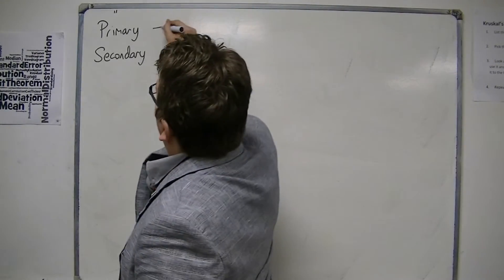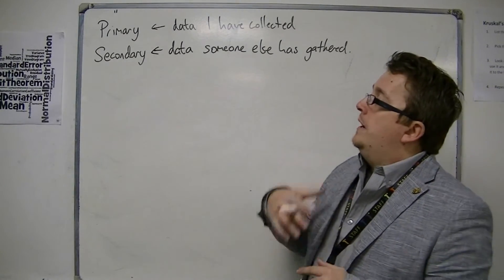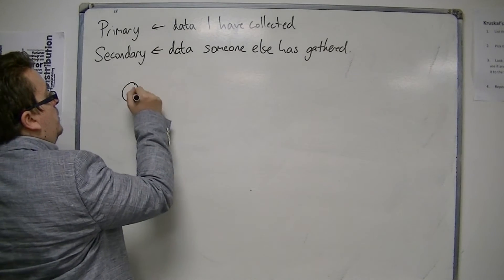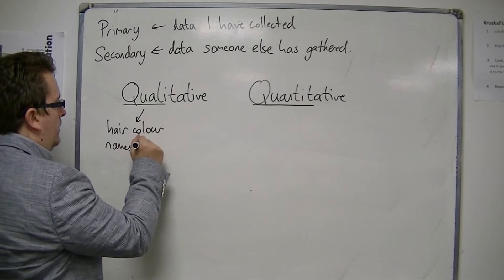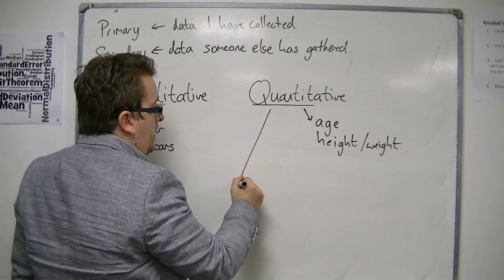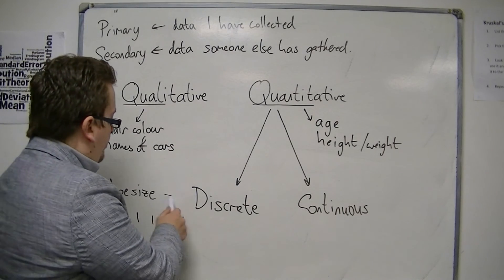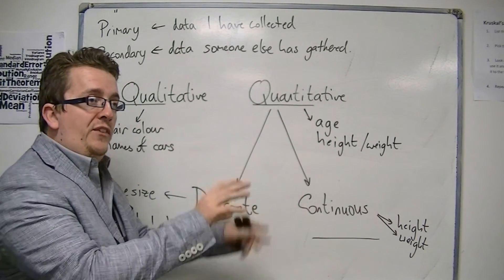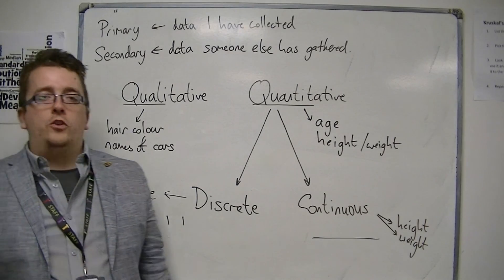GCSE Maths from Scratch 8.01 Types of Data